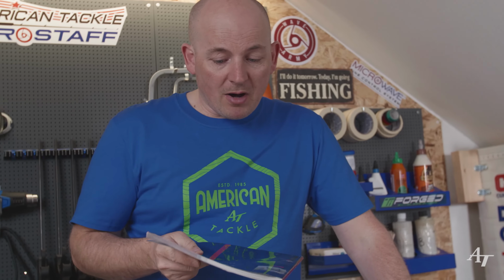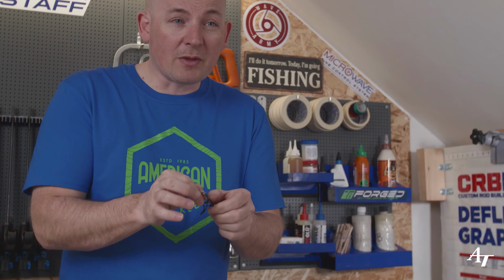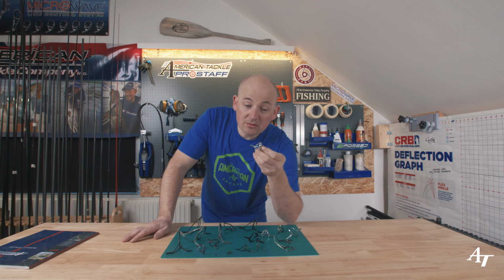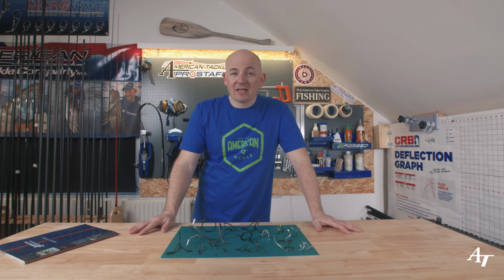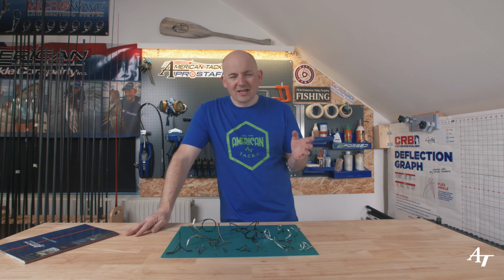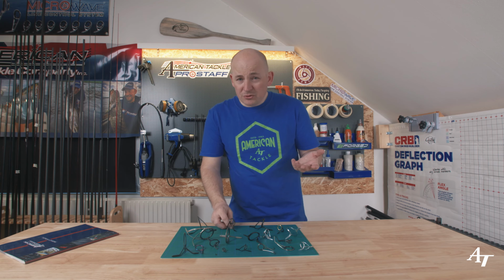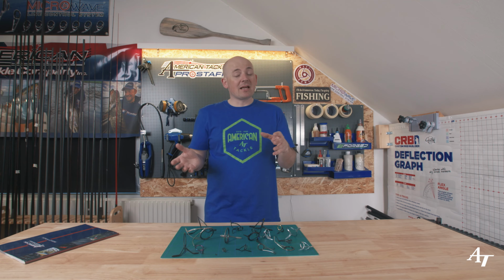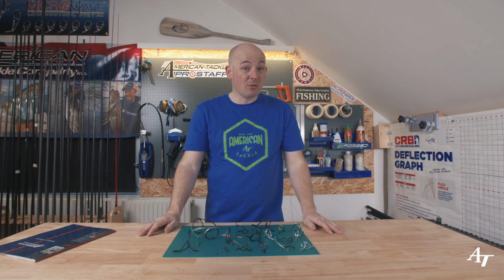This is RodBuilding Episode #10 What Guides and Why?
In this episode of “This is RodBuilding,” Gary gets into the deep end, talking about different guide types and what to use them for. This is a must-see episode for any rod builder to better understand choosing the right guides for any build.